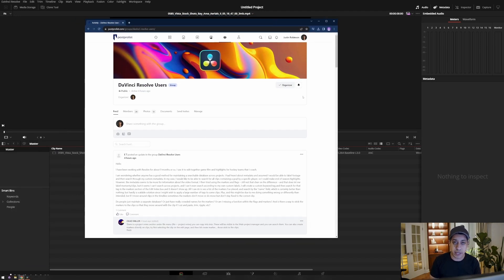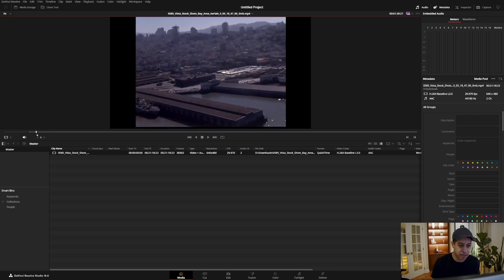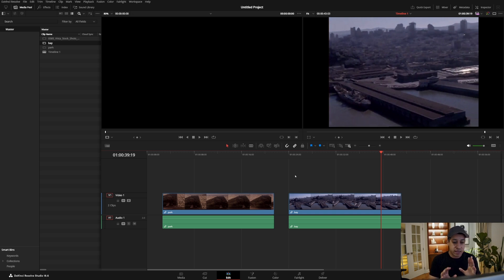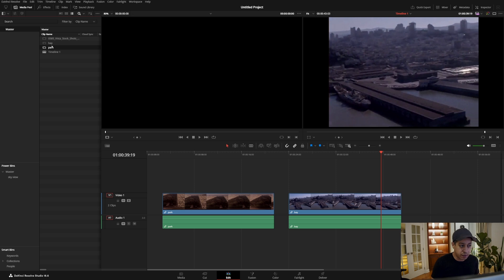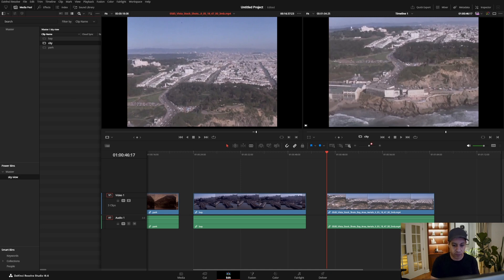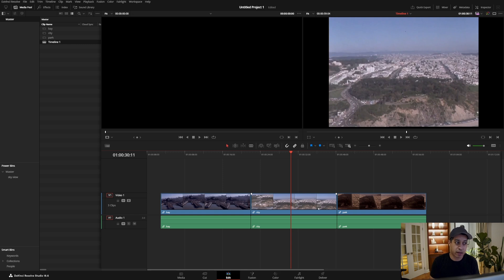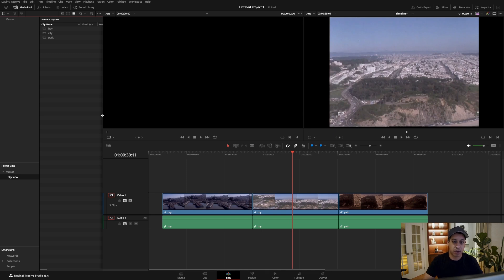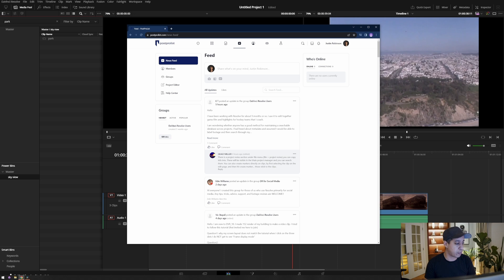Save and find clips ( Sub clips ) in DaVinci Resolve Database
Tutorial demonstrates how to mark and create sub-clips of important moments.

The tutorial is geared towards both beginners and intermediate users of DaVinci Resolve, particularly those working on projects you will need to revisit footage, offering practical tips and tricks to enhance their video editing workflow.